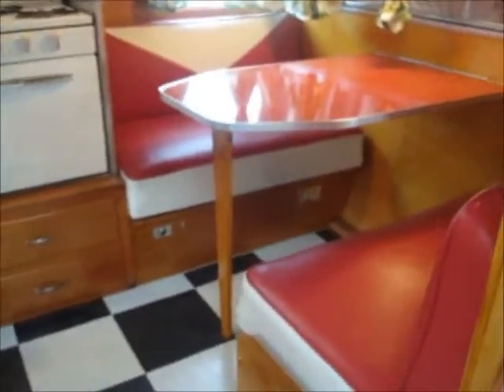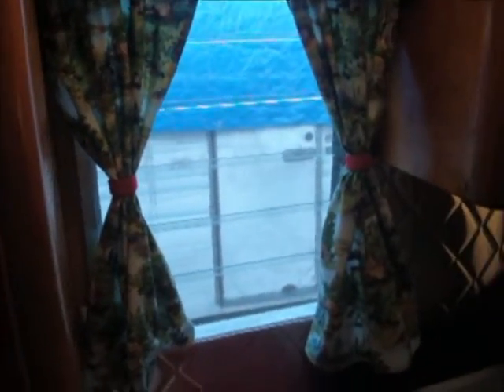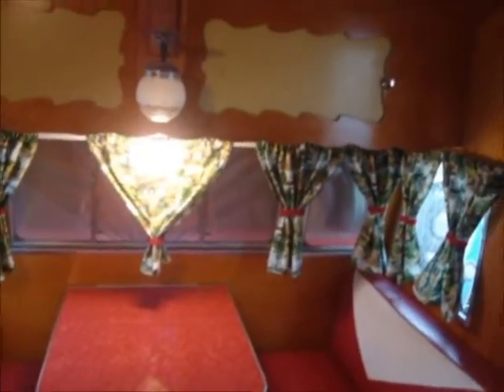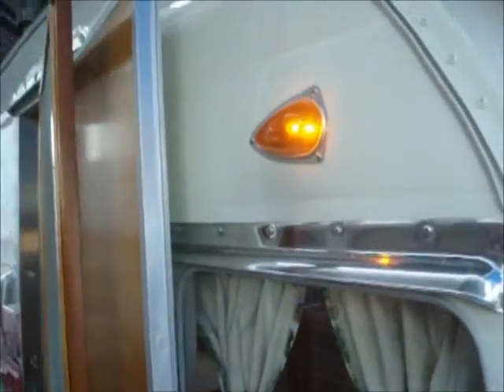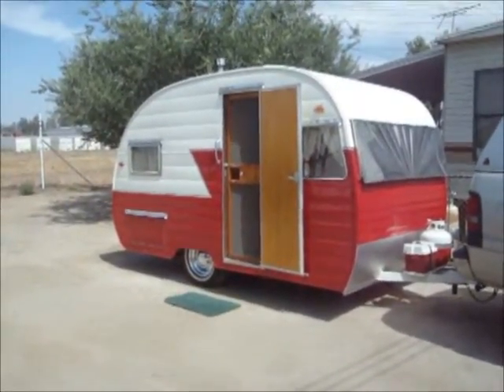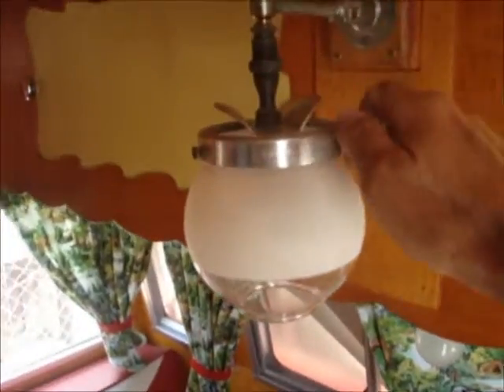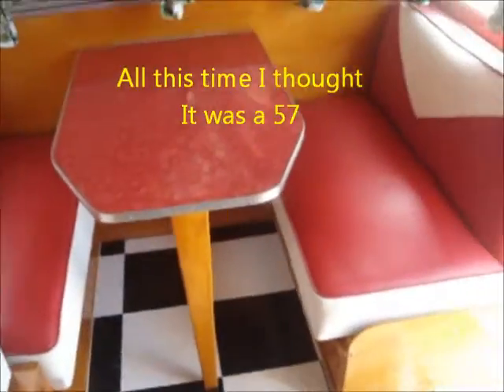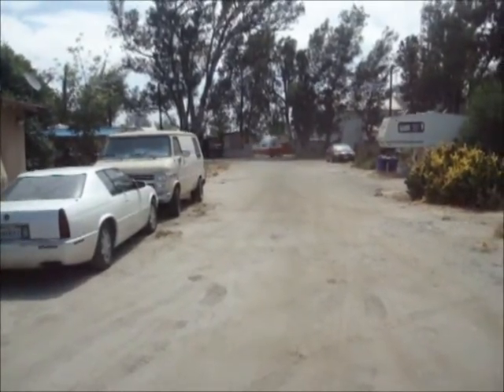Restoring The Shasta Part 32 - Saying Goodbye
It's finished. The owner shows up and takes this project home with him. He brings the new mattress with him which fits like a glove and off he goes into the sunset with his restored vintage Shasta in tow. When you see him on the road, in the camp grounds or at the rallies, tell him you saw it on You Tube!

You can see the entire series on the restoral of this trailer

Thanks goes to Charlie Yoon for the music.